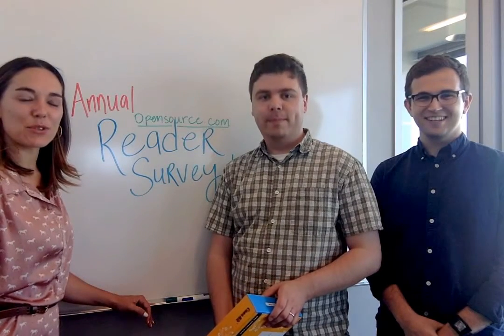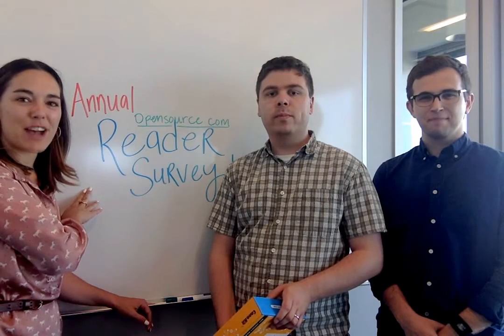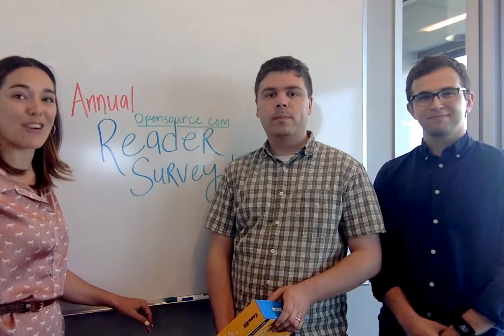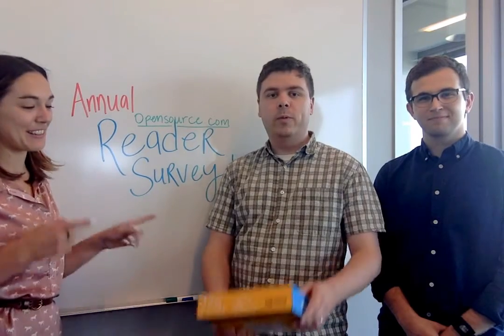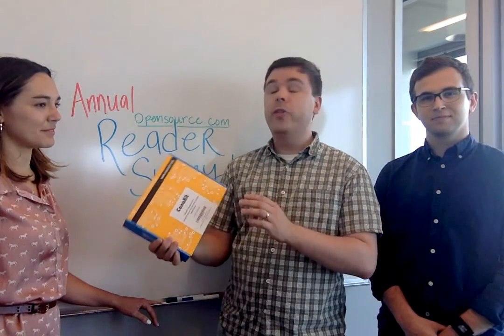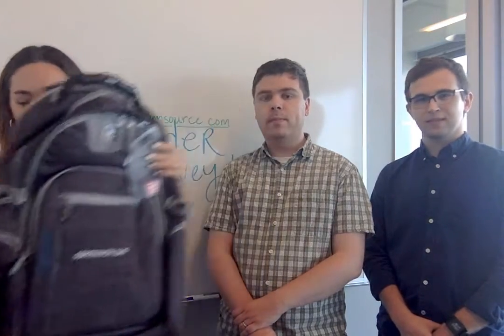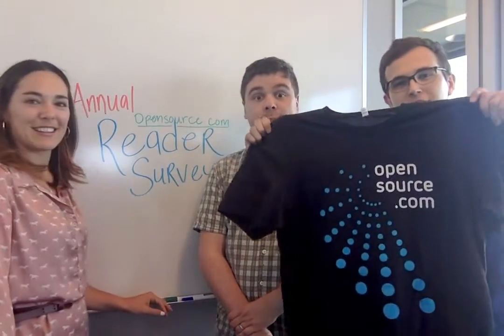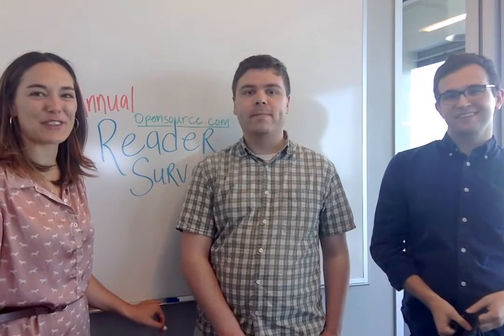Reader survey time! You could win a Raspberry Pi 2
It's that time of year again! The Opensource.com Annual Reader Survey is the perfect way to give us your two cents: How are we doing? What could be better? How do you use Opensource.com?

Prizes include: (1) Raspberry Pi 2 starter kit, (1) Opensource.com backpack, and (5) Opensource.com Tshirts

We appreciate you taking 5-10 minutes of your time to helping us better understand you, our platform, and the community. The survey will be open from Monday, May 11, 2015 through Friday, May 22, 2015.